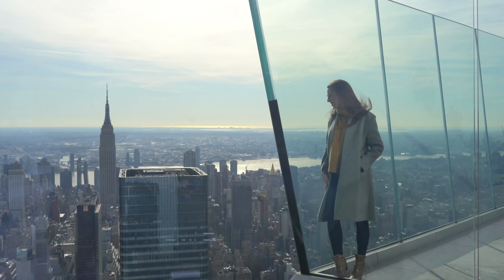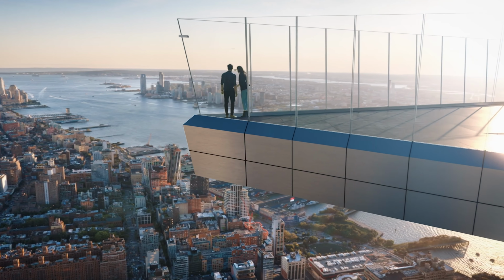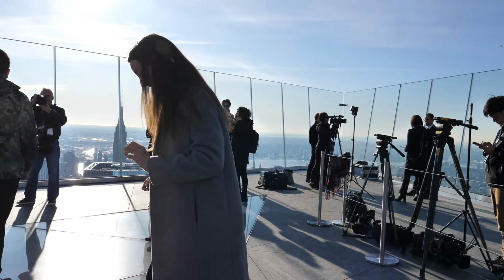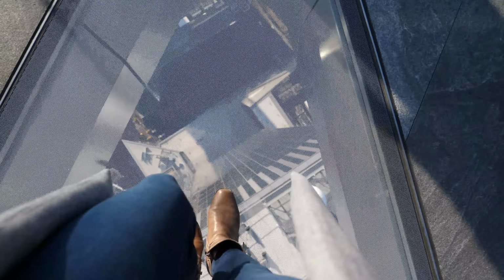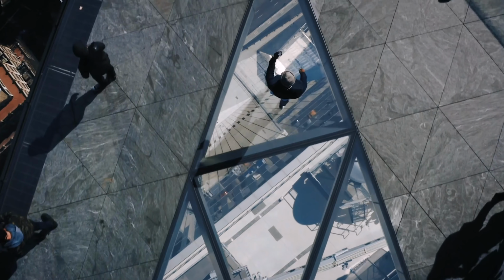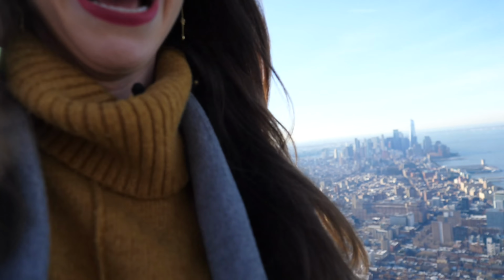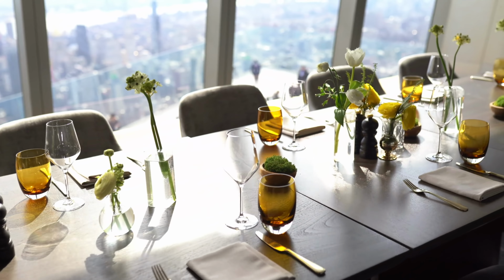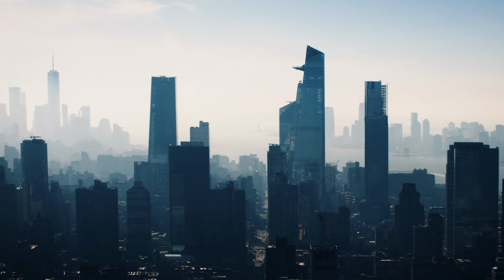NYC's new $25 Billion Dollar Neighborhood | Is The Edge worth visiting?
The Edge is Hudson Yard's most recent attraction. This $25 billion dollar neighborhood is the most expensive real estate investment in US history. It's new observatory Edge claims to wow visitors with their glass floor but is it worth visiting? Join me and see!

NYC packing lists